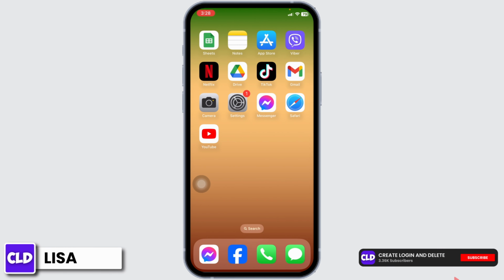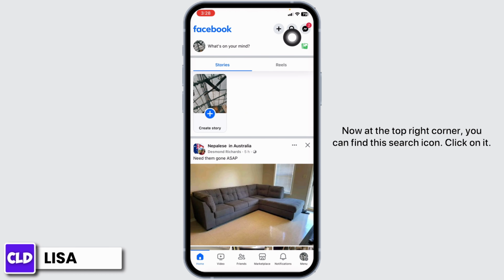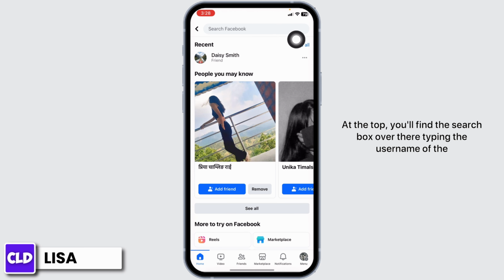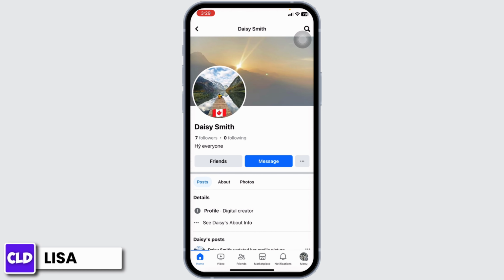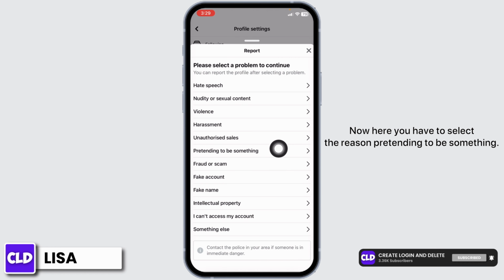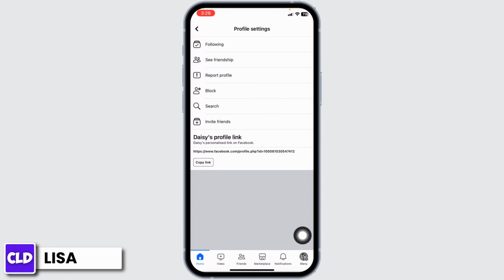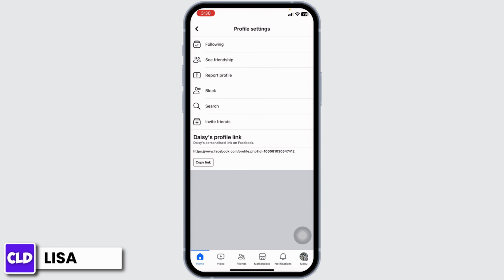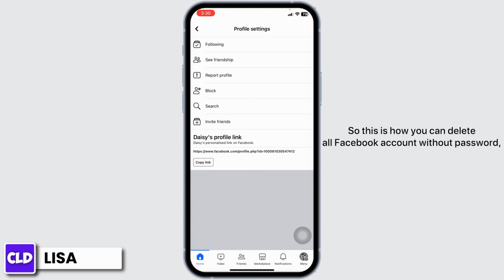How To Delete old Facebook Account Without Password, Email, Phone, & Username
In this tutorial, we'll provide you with a step-by-step guide on how to delete an old Facebook account, even when you've lost access to all the essential login information.

👋 Welcome to Create Login And Delete! In this video, we'll walk you through the process of deleting an old Facebook account when you don't have access to the password, associated email, phone number, or username. If you're looking to remove an old, forgotten Facebook account, this tutorial is perfect for you.

Tips for Deleting an Old Facebook Account Without Password, Email, Phone, and Username
🔗 If you have any questions or need assistance with removing your old Facebook account, especially if you lack access to the required login details, feel free to leave a comment below, and we'll do our best to assist you.

📱 Timestamps:

0:00 - Introduction
0:05 - How to Delete an Old Facebook Account Without Password, Email, Phone, and Username
0:10 - Steps to Delete an Old Facebook Account